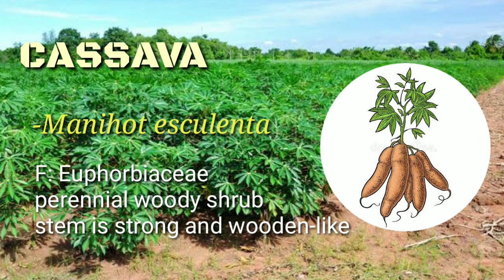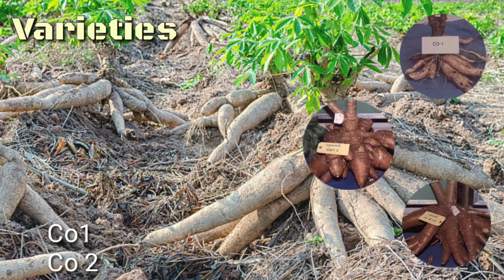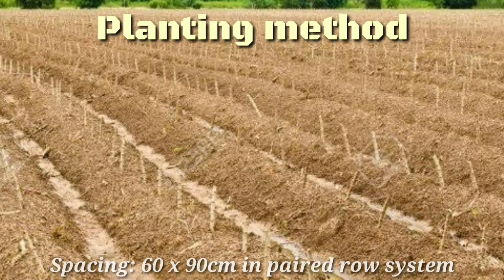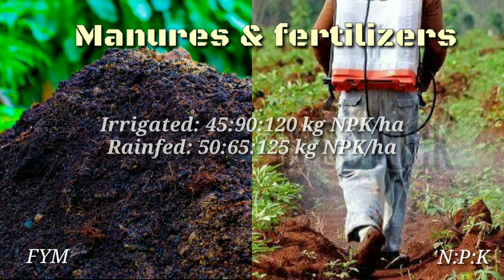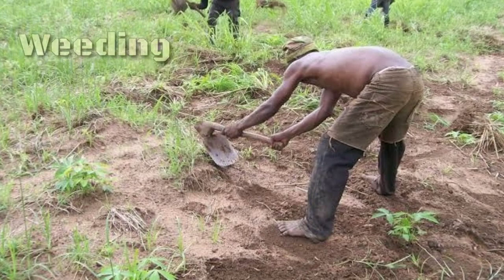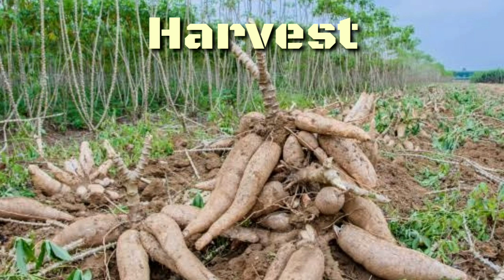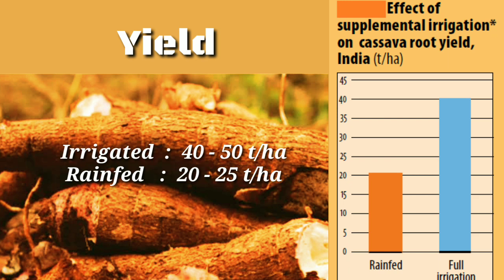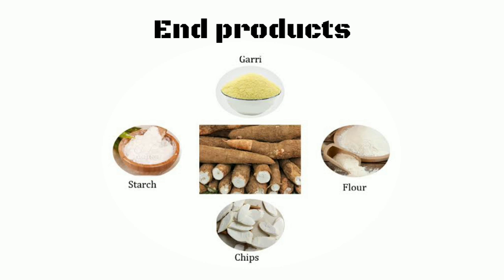Cassava cultivation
Cassava (Manihot esculenta), also known as mandioca, manioc, and yuca, is a woody perennial plant in the spurge family (Euphorbiaceae). Cassava is native to South America, but it is grown throughout the tropics and subtropics . Cassava has been called “the drought, war, and famine crop” because it can be grown in challenging conditions (e.g., dry soils with low fertility) and it can be harvested when needed (i.e. not only at the end of the growing season), providing a reserve of food in times of war and famine. It has also been suggested that cassava could be more resilient to climate change than other staple crops . Average cassava yields (e.g., root yields ) of 11.6 t/ha worldwide.